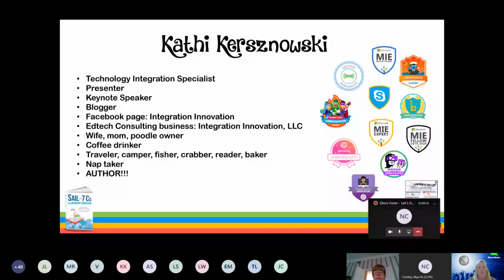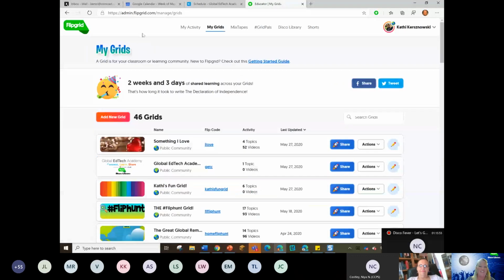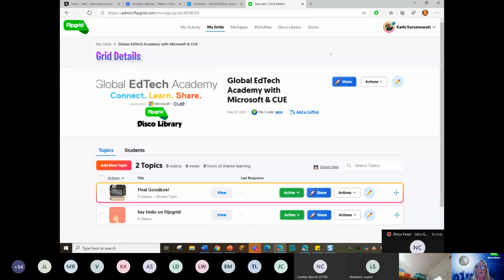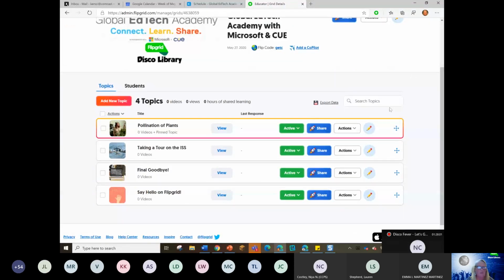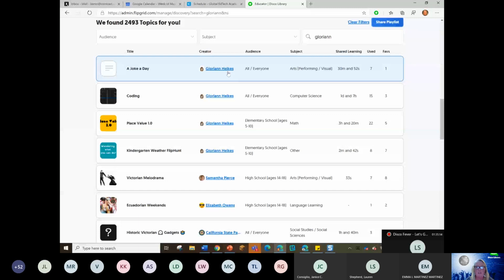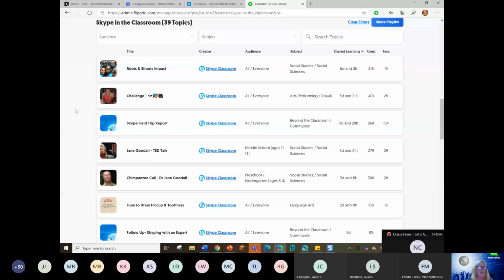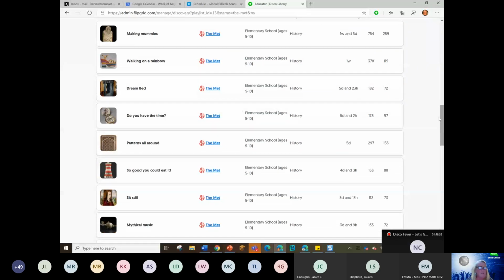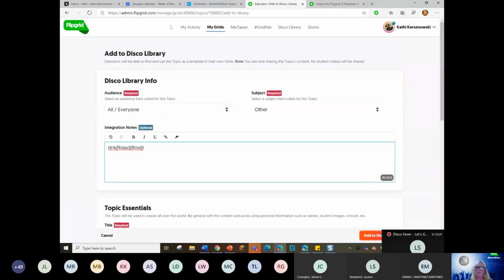Disco Fever! Dive Into Flipgrid’s MASSIVE Library of Ideas & Activities with Kathi Kersznowski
The BeeGees sang, "If there's something we can share, we can steal it", and that pretty much sums up Flipgrid's Disco Library! Whenever I present about Flipgrid, I make time to show the power of the "Disco Library" - a massive user-curated repository of searchable ideas, activities, and lessons! And oh yes, you can "steal" them with a click and add them to your own grids! Whenever I show this to folks, I always wish we had more time to just do a deep dive into what's in there - and that's what this session is for! I'll show you some of the ultra-cool things that are in there!